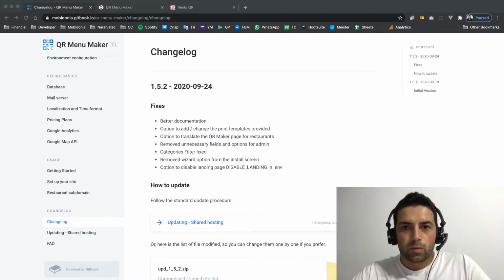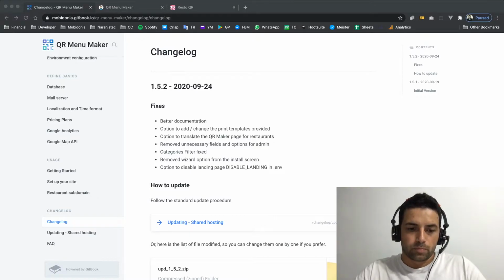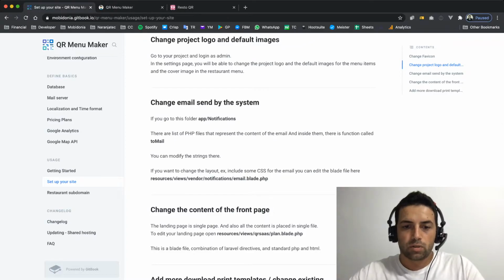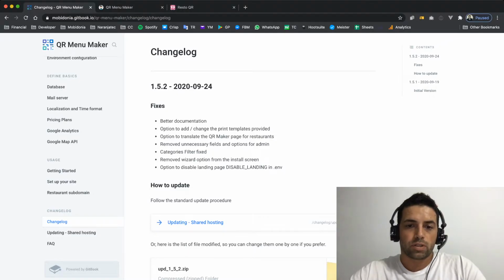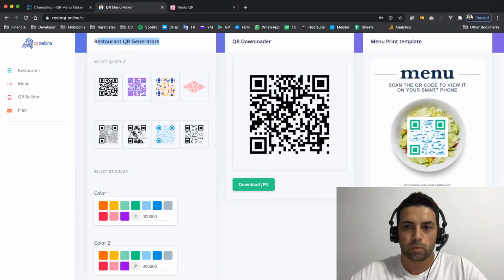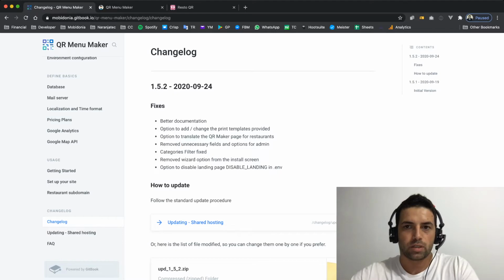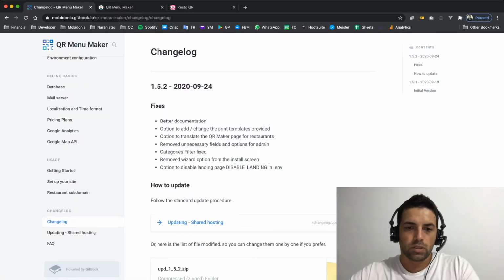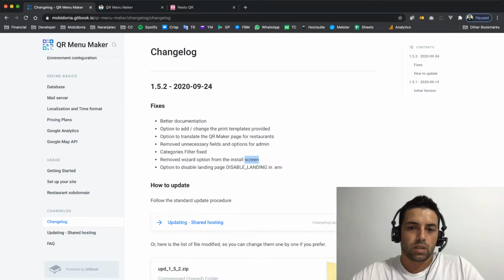QR Menu Maker 1.5.2 update